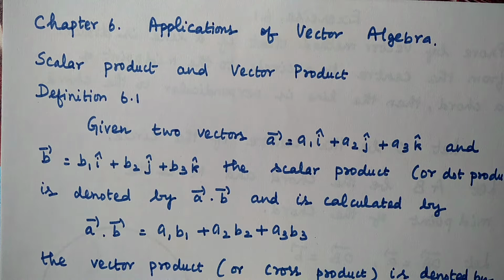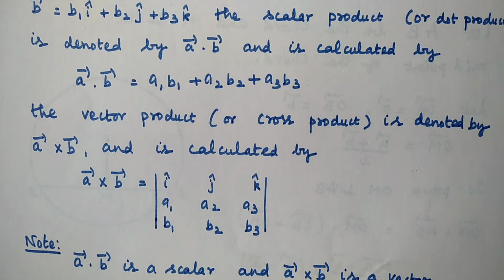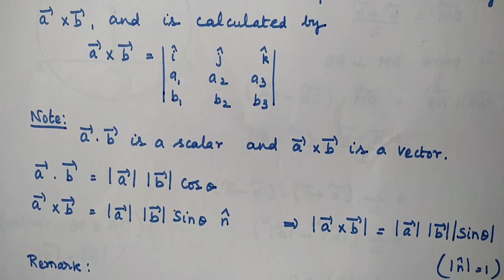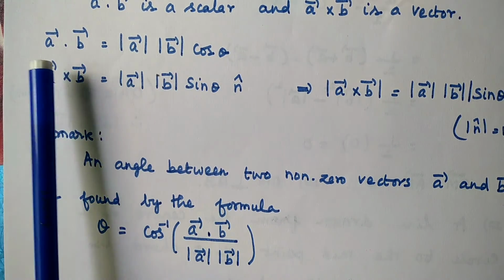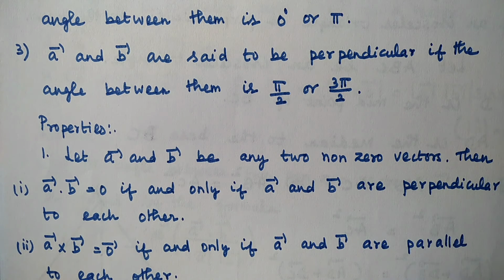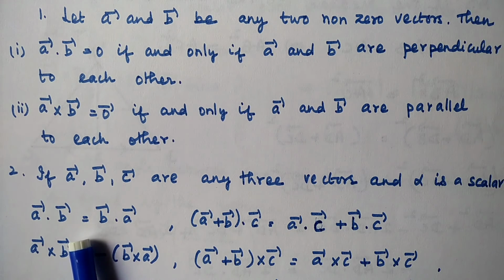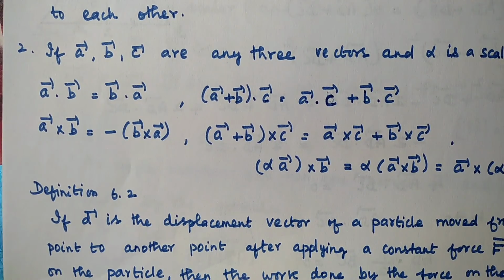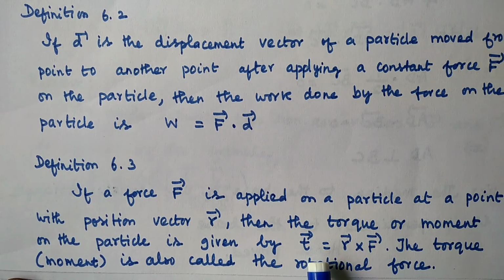Class 12 Maths Introduction to Ex 6.1 Chapter 6 Applications of Vector Algebra